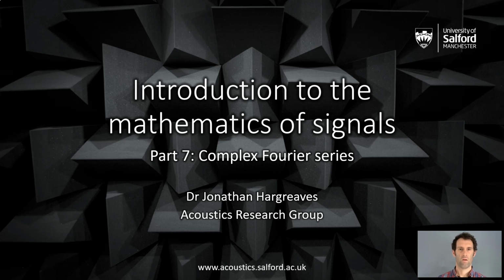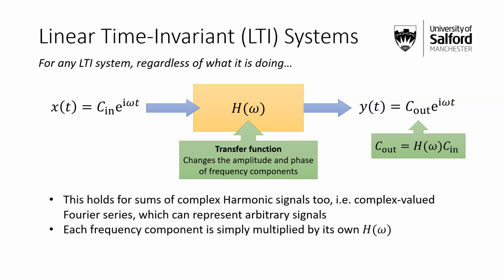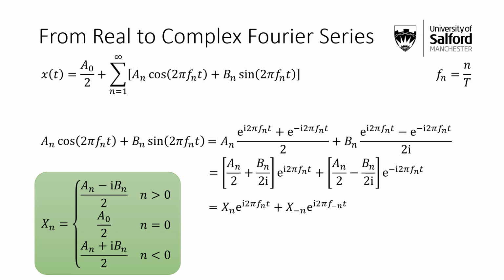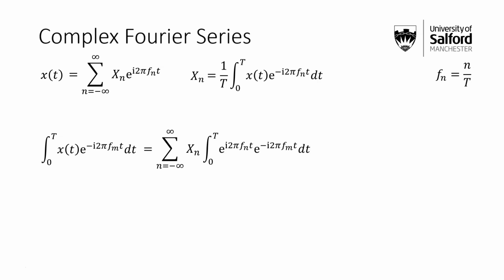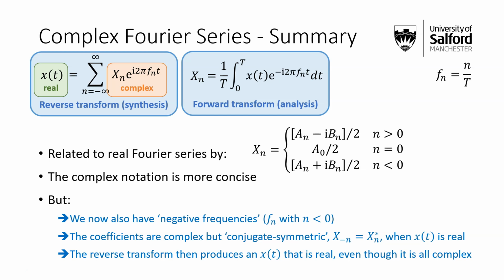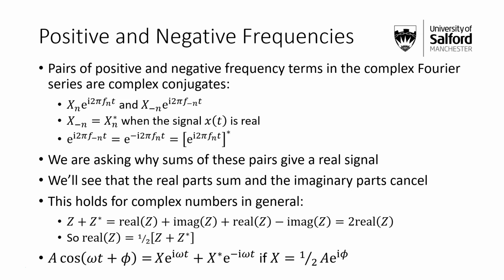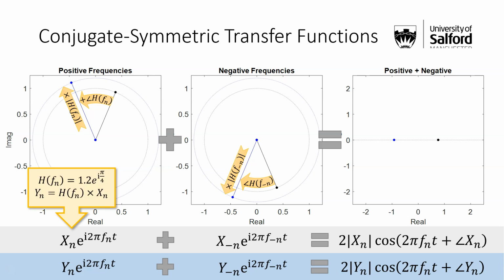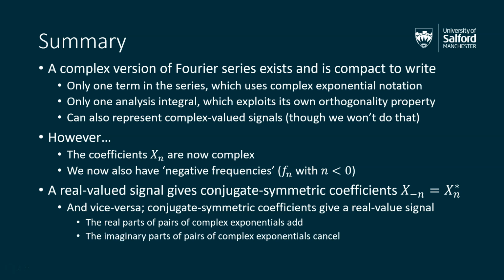Part 7: Complex Fourier series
This video is part seven in a ten-part series that aims to introduce you to the mathematics of signals - how they are represented, quantified, manipulated and converted into spectra.

In this part we will explore complex Fourier series.

We will answer questions such as:
i) What changes to Fourier series are necessary to use the representation of real signals by complex numbers? (as introduced in part 6)
ii) Why might we want to do this?
iii) What effect does this have on the spectra it computes?